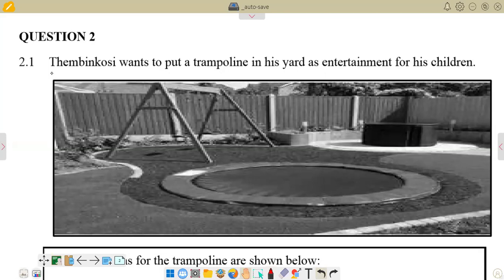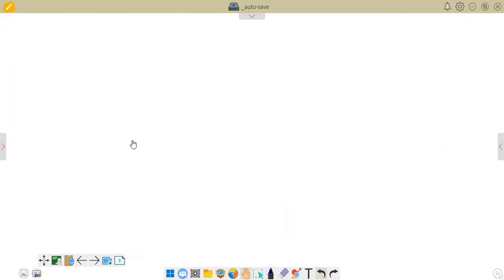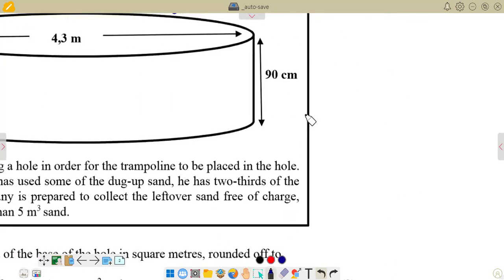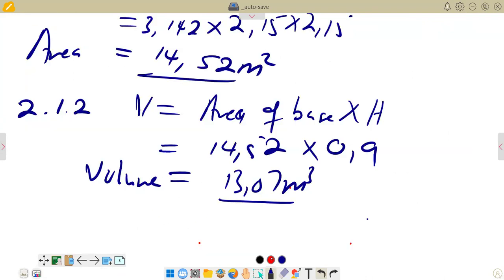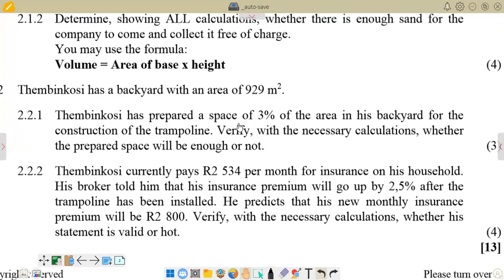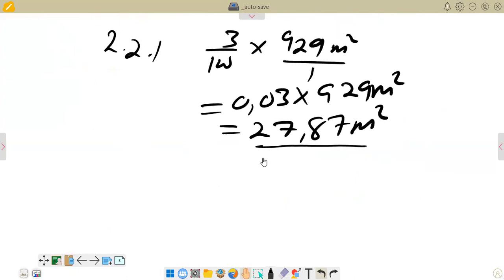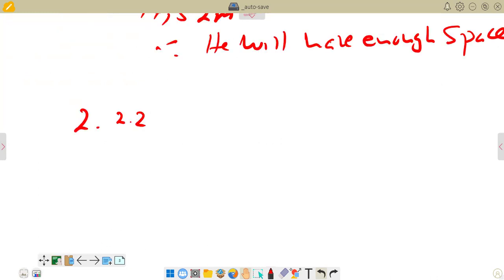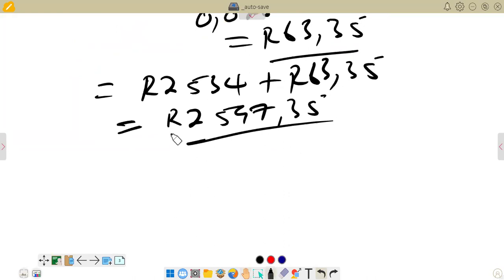MATHEMATICAL LITERACY GRADE 10 TERM 3 VOLUME AND AREA